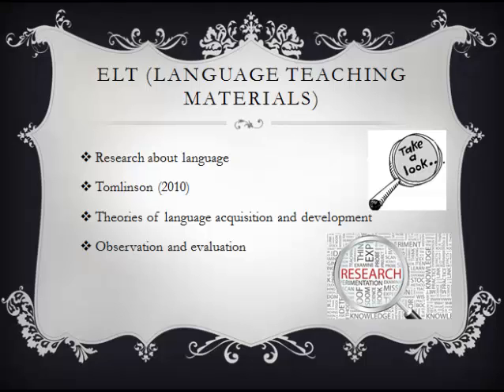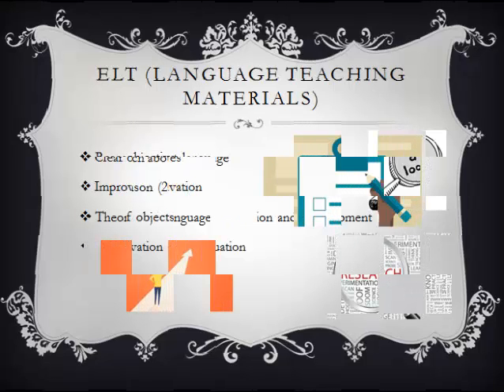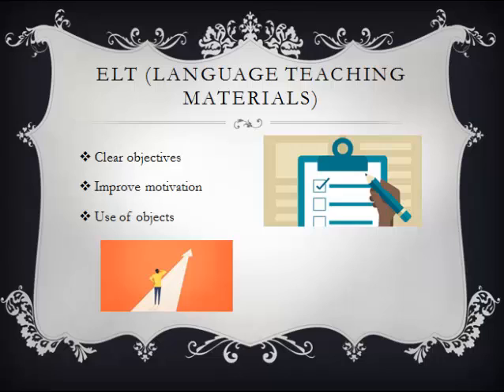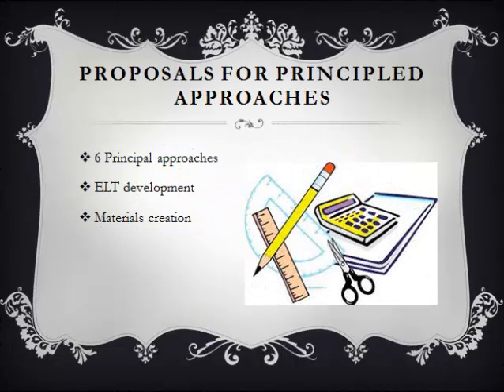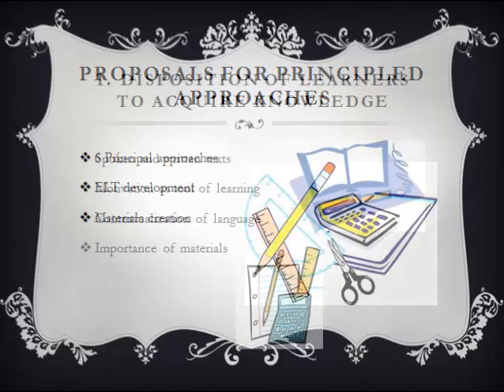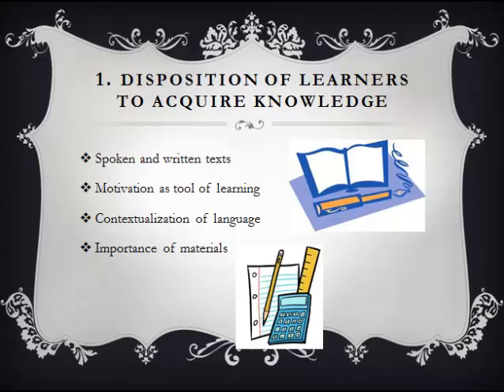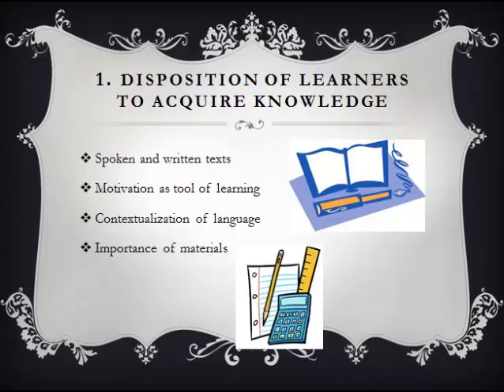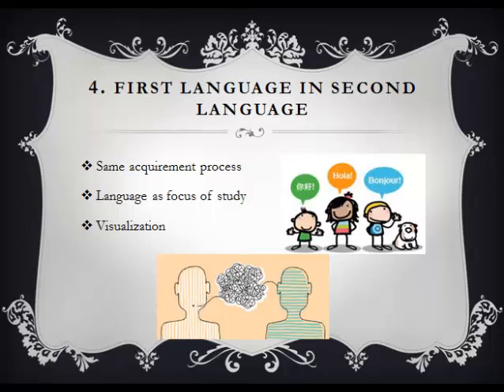Unit 1: Step 2 - To Stablish Theoretical Foundation For Designing Teaching Material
Gustavo Stephan Díaz Martinez
Materials Design for Face to Face Environments
UNAD